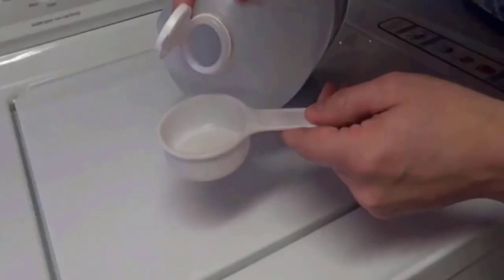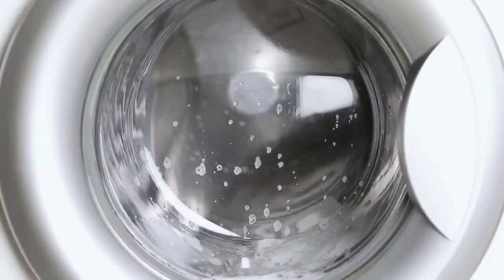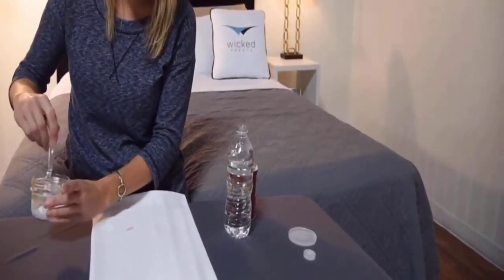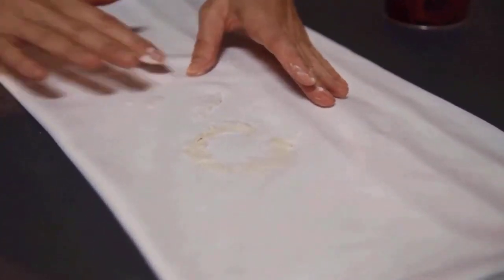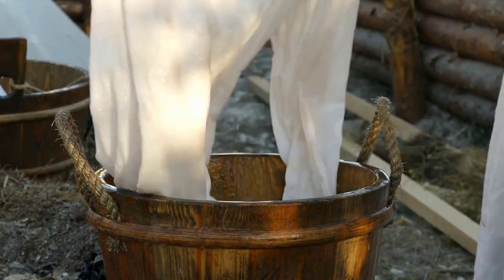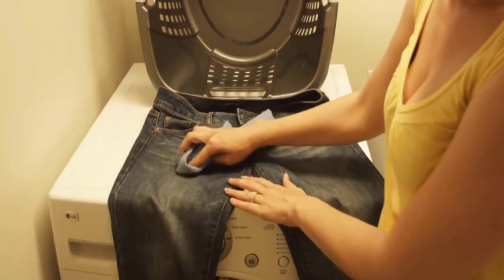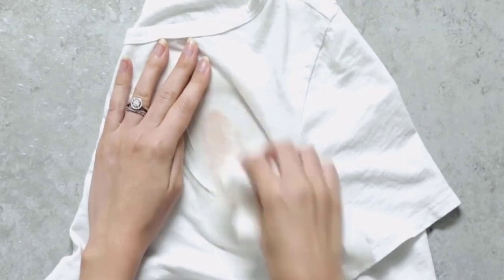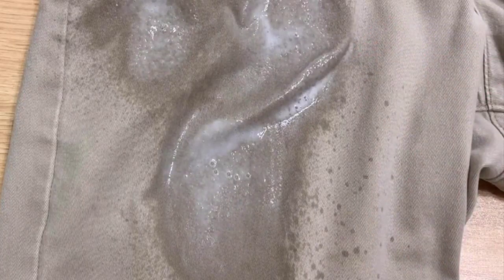How To Remove Mold From Fabric Within 5 Minutes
💥Welcome To Pros 4 Clothes Channel💥
👍 Give this video "How To Remove Mold From Fabric" a thumbs up if you found it helpful!